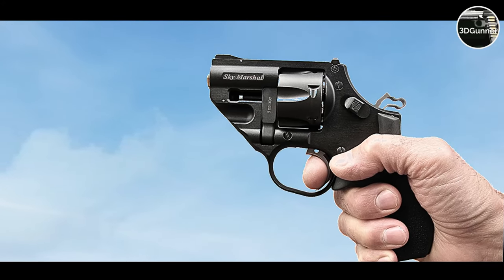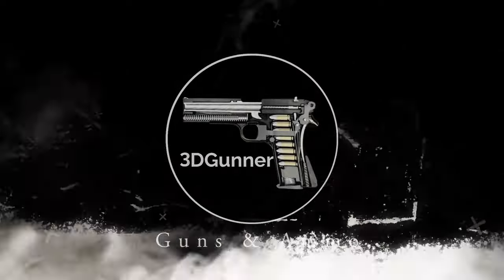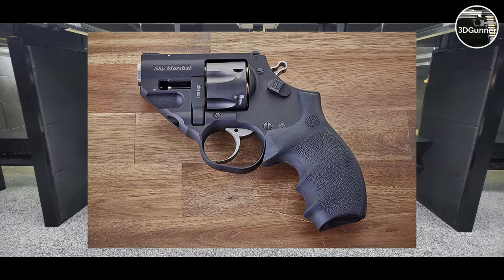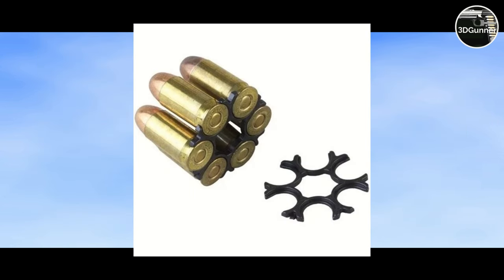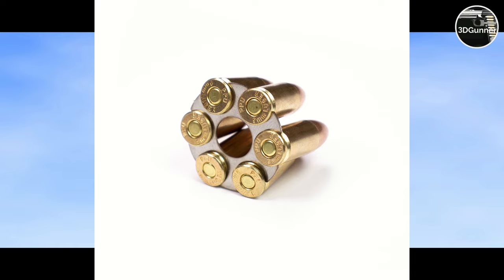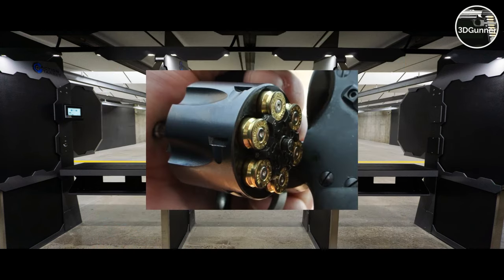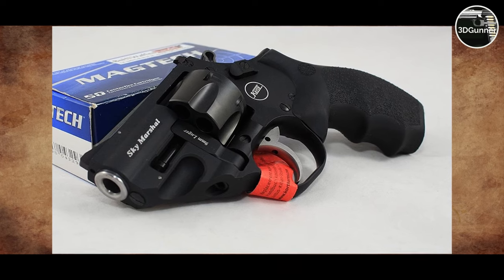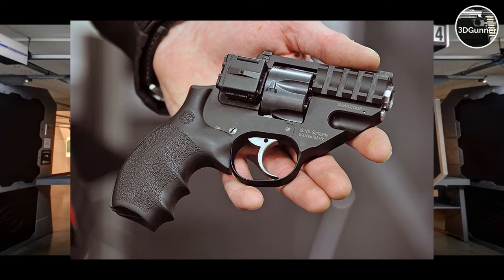Modern Revolvers: The Korth Sky Marshal in 9mm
If you are looking for the best, modern revolver you may want to take a look at this.